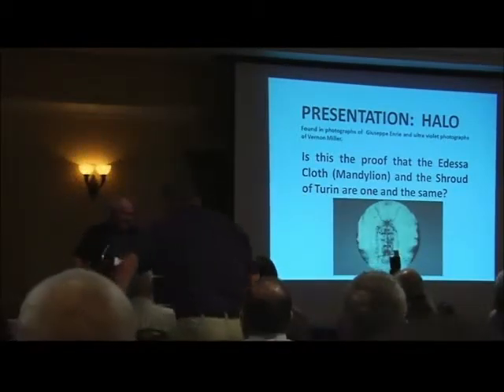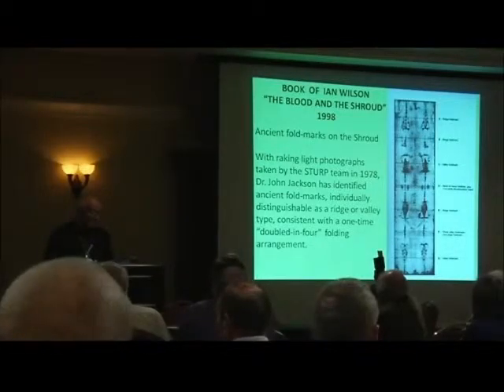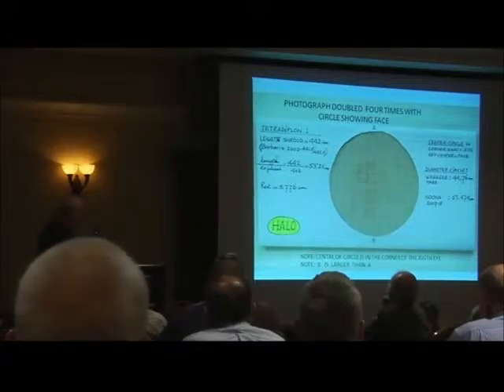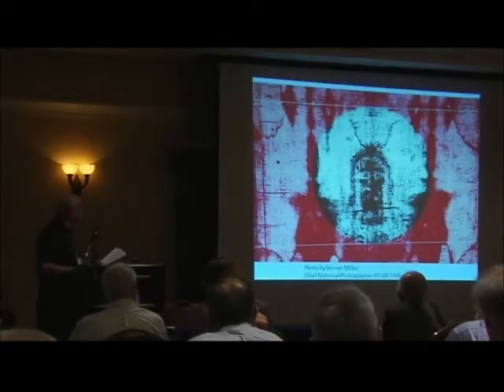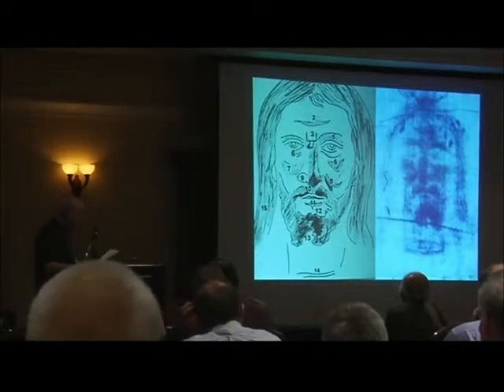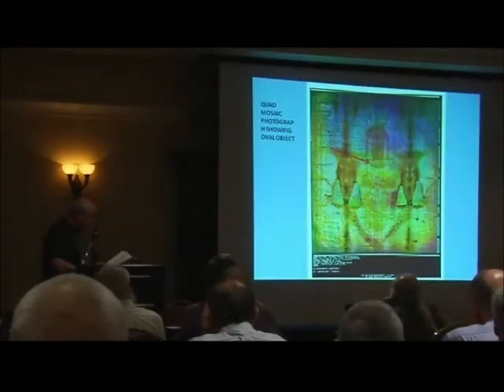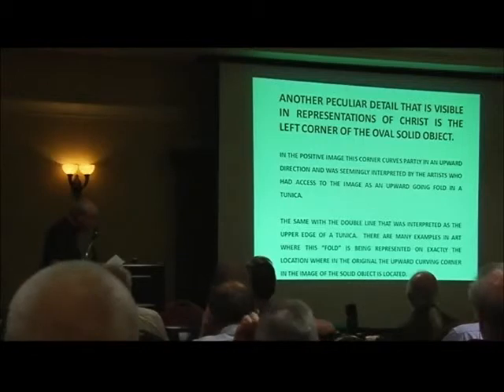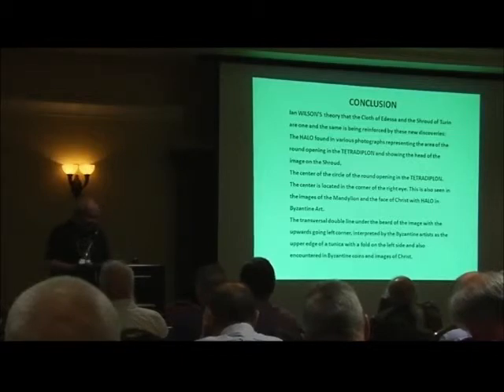2014 St. Louis - Petrus Soons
The Halo Around the Head in the Image of the Man in the Shroud by Petrus Soons, M.D. Read by Peter Schumacher